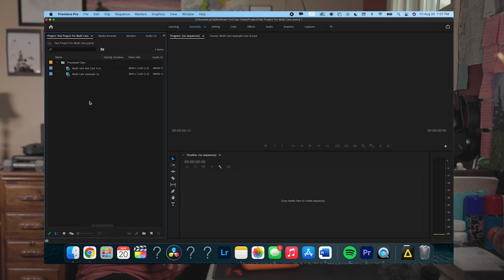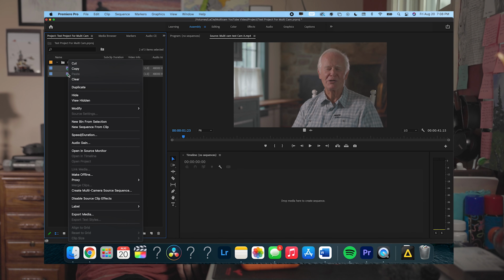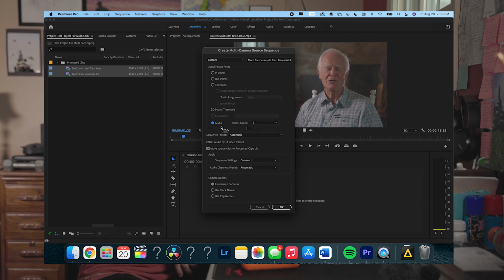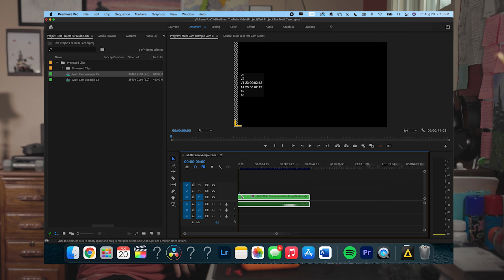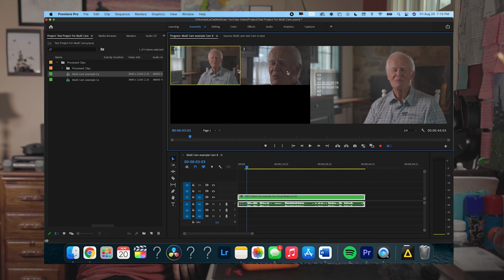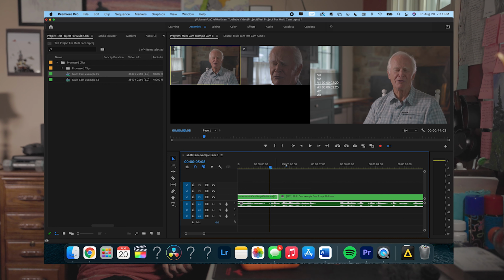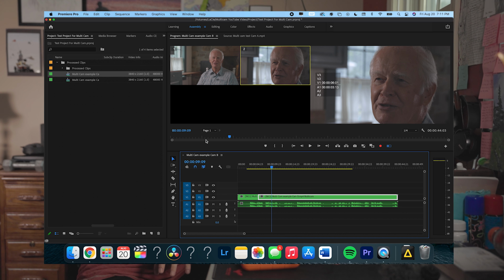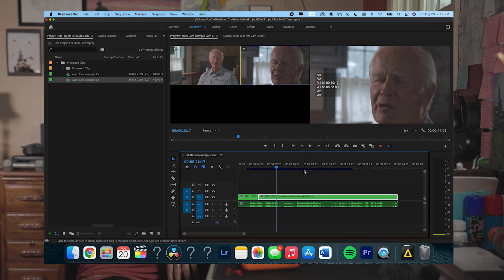Super Fast Multi Camera Editing technique / premiere Pro 2021